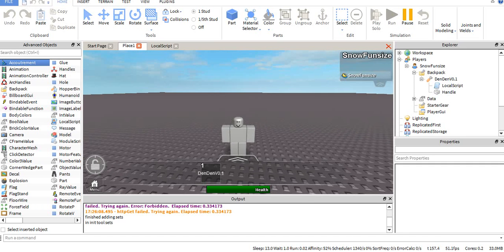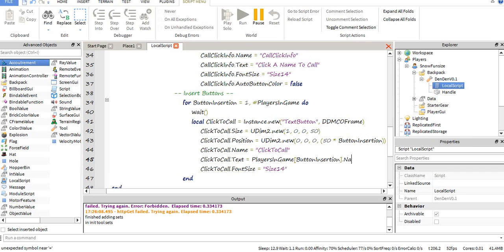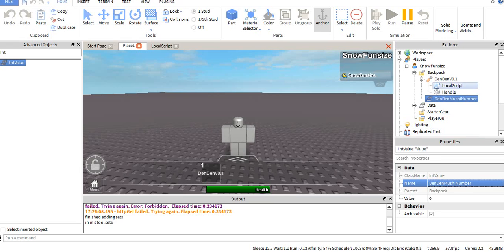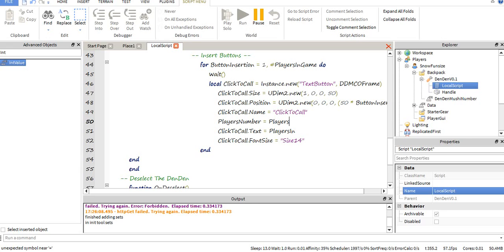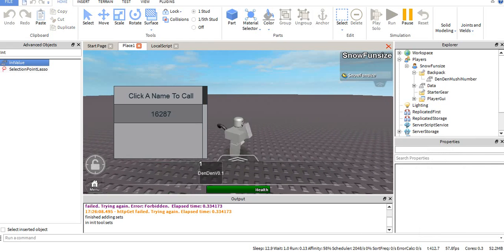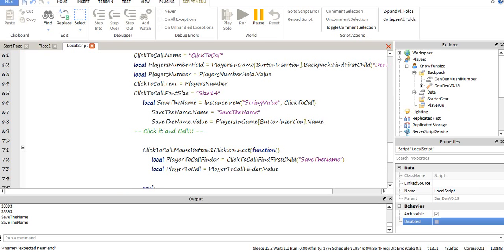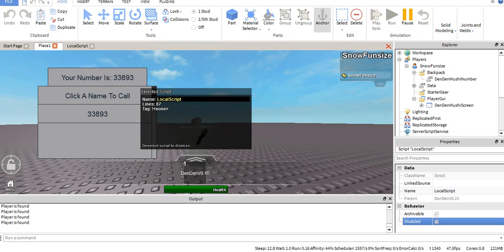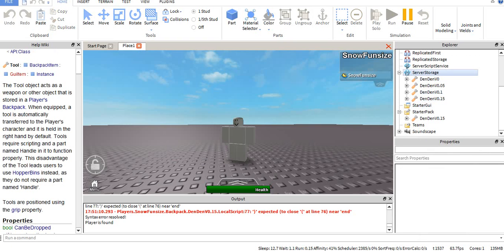Create A One Piece; Part 3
Third Party, More Den Den Stoofz